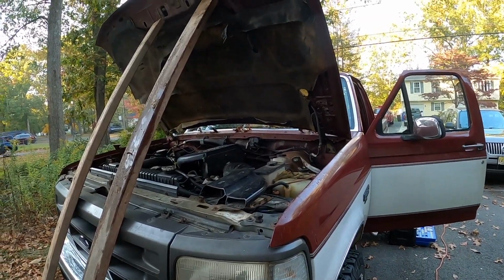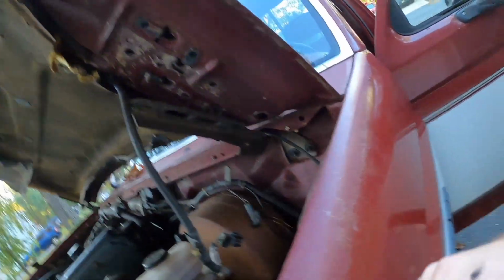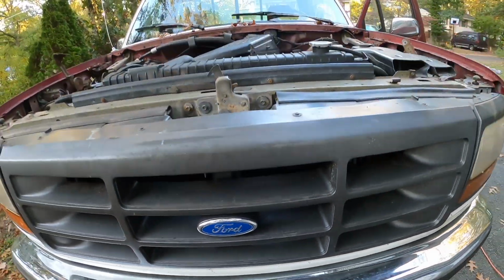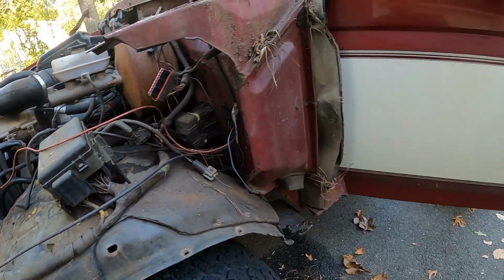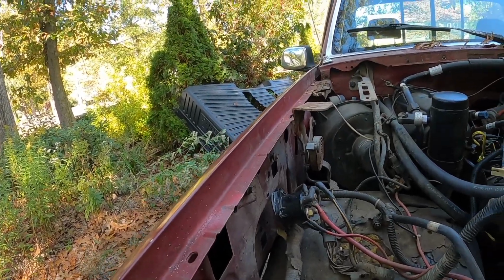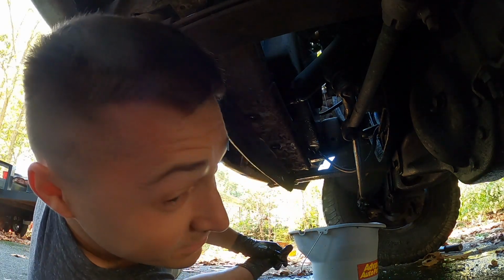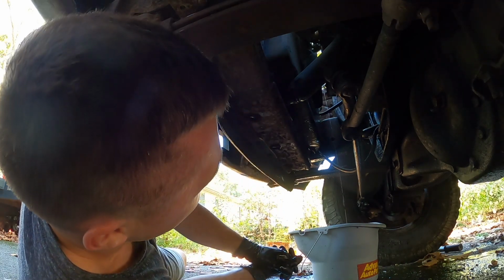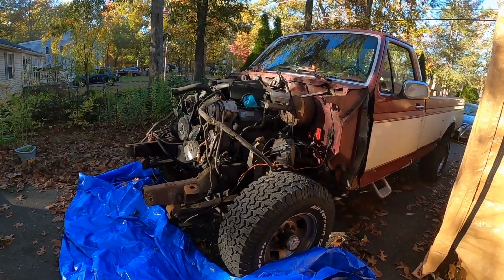OBS 7.3 IDI Diesel Build: Completely Removing Front end! Part 2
Here is episode 2 of the complete tear down of my 1993 Ford F250! In this episode I tear the complete front end apart. At this point I’m basically ready to pull the motor and remove the cab from the frame. I hope you guys enjoy the video and continue following the complete restoration.

Camera Gear:
Sony A6400
FinalCut Pro